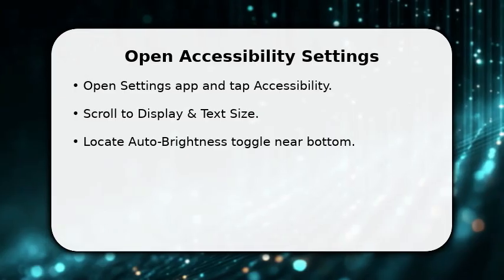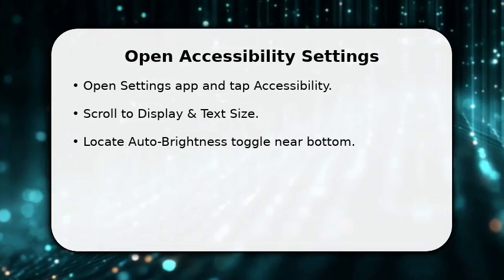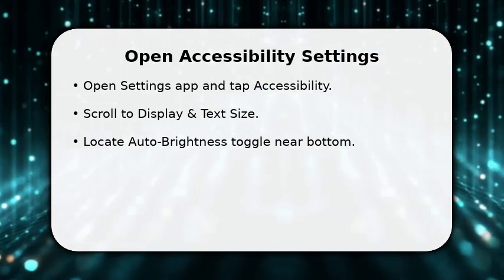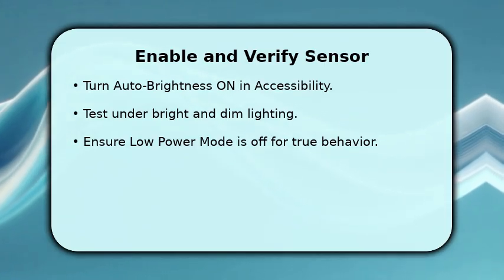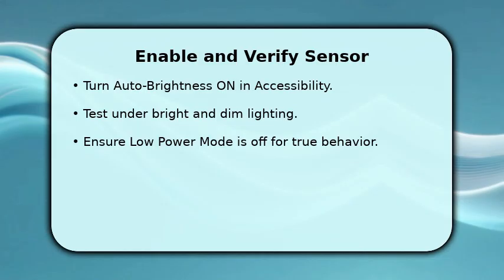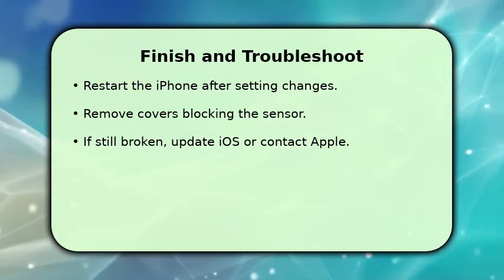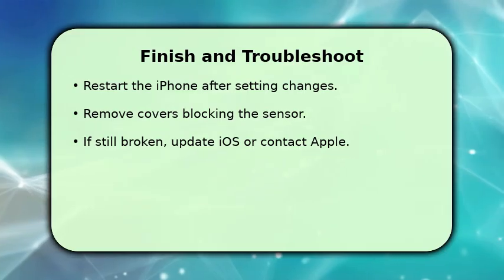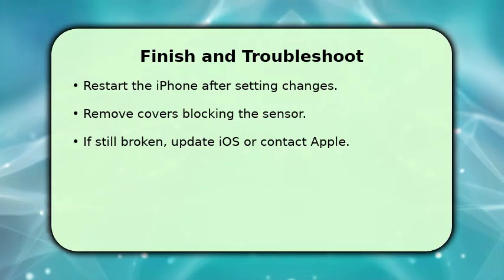How to Put Auto Brightness on Iphone (only Way)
Discover the definitive guide to enabling auto brightness on your iPhone. This step-by-step tutorial ensures you can easily adjust screen luminosity for optimal viewing comfort and battery efficiency.